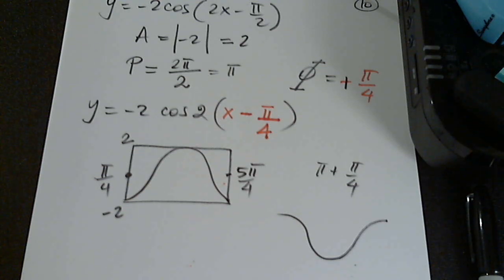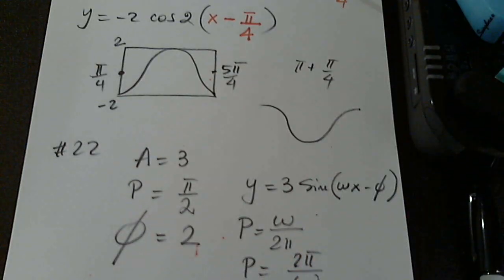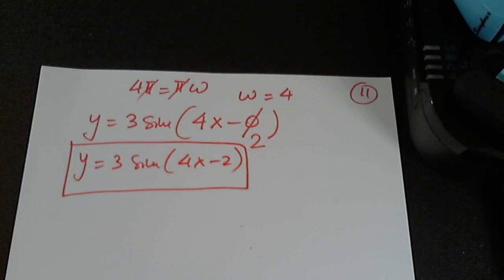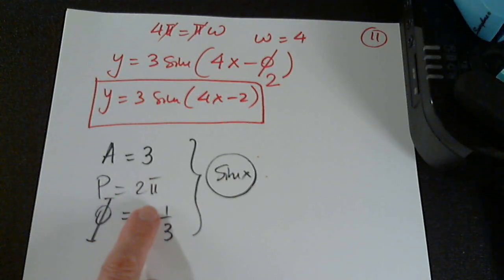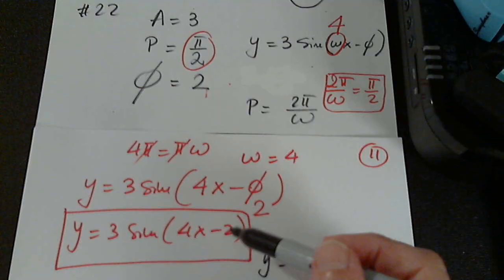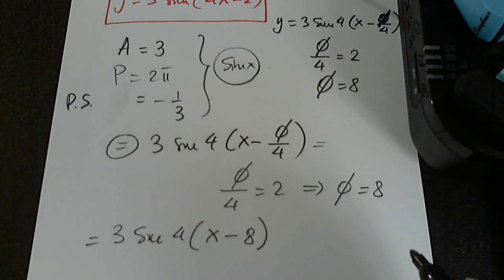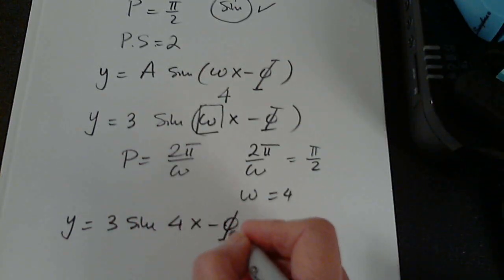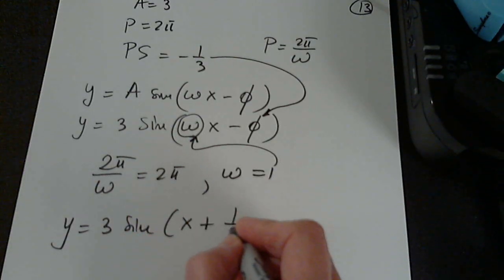MAT 146 SECTIONS 5.3-5.6 PART 6 OCTOBER 16